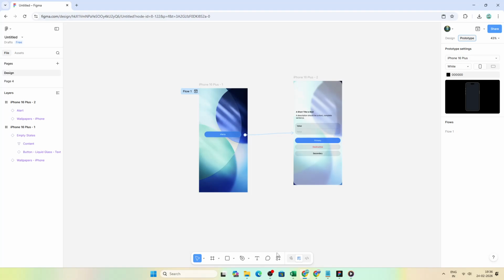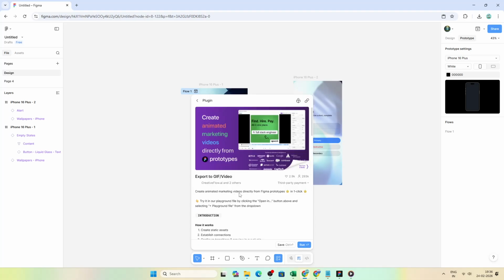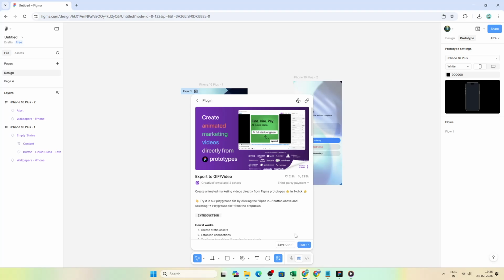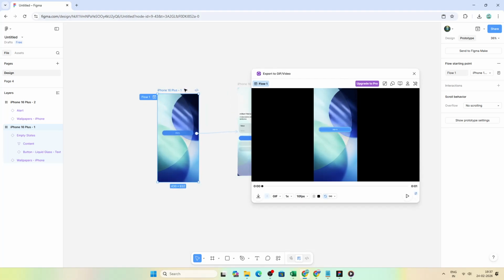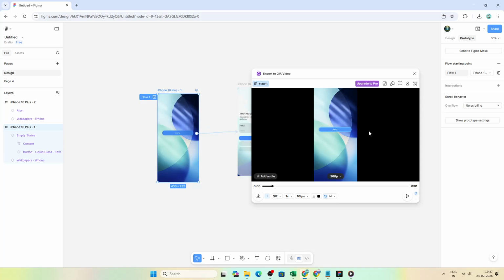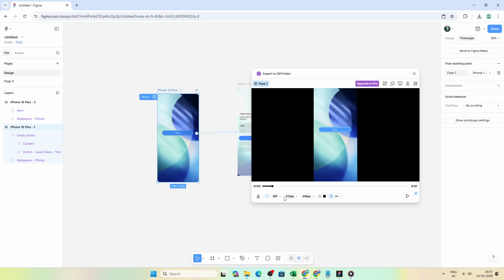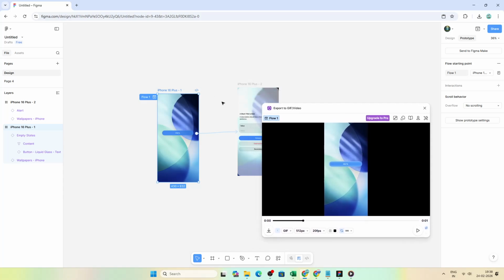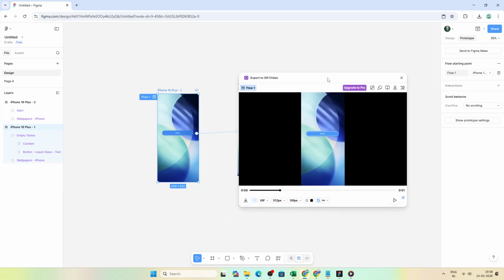How To Record Prototype To Gif File In Figma (Step By Step)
Learn how to record Figma prototype to GIF file formats with this step-by-step tutorial. Mastering the Figma to GIF export process is essential for UI/UX designers looking to showcase their work effectively.